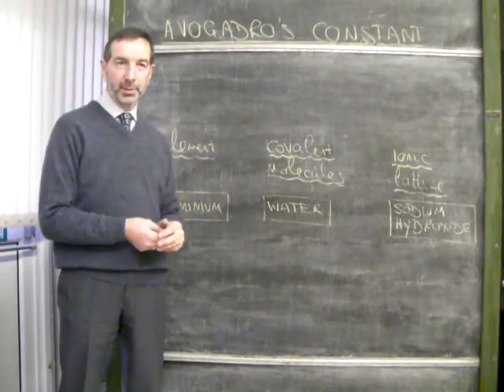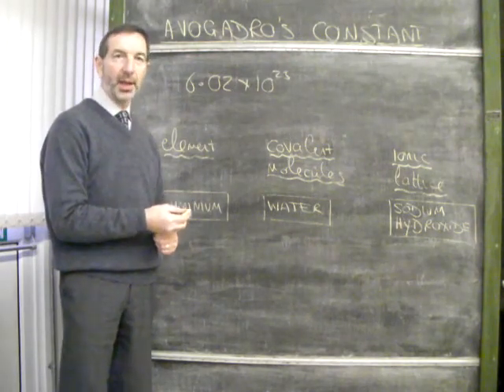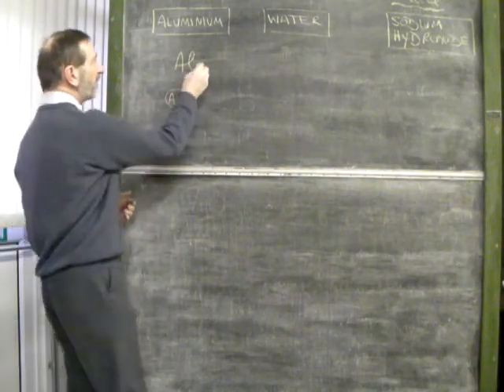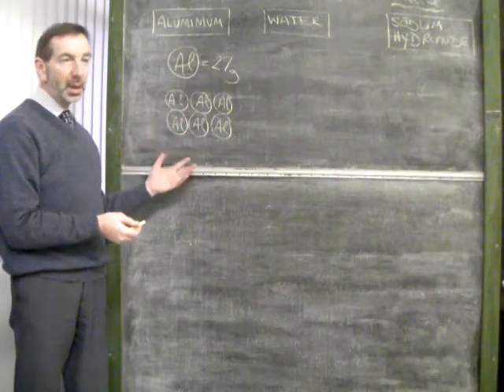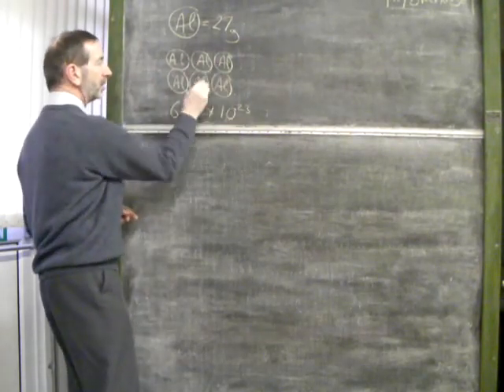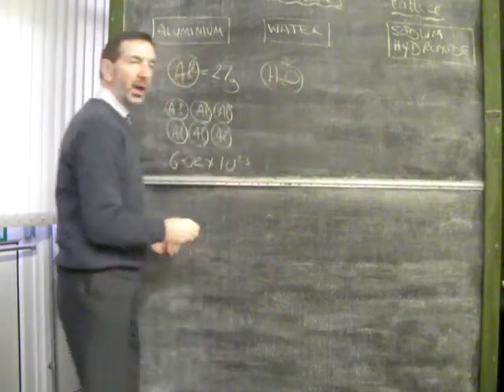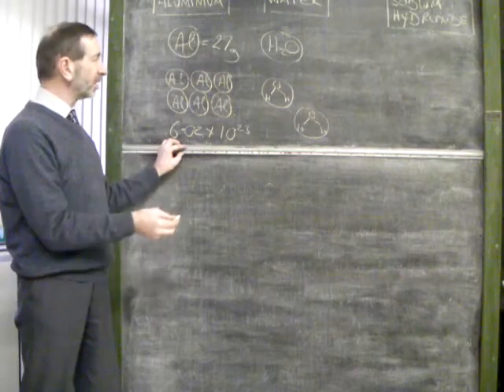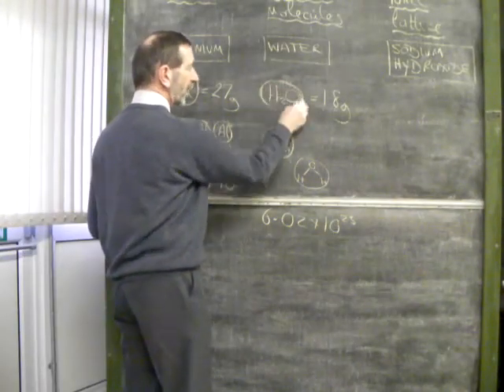SQA Higher Chemistry- Unit 1 Lesson 20 (Avogadro's Constant - Introduction)